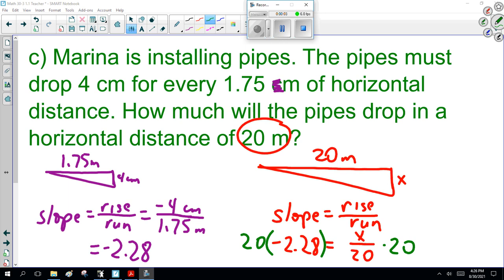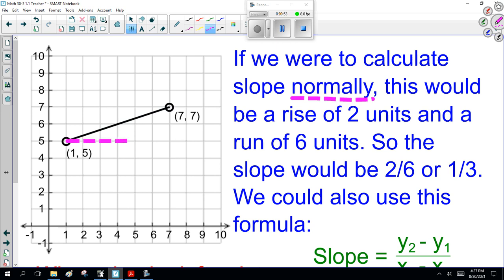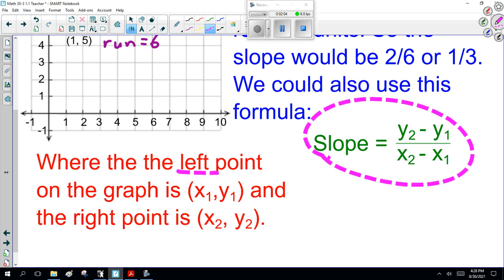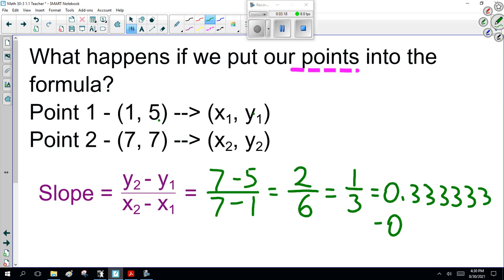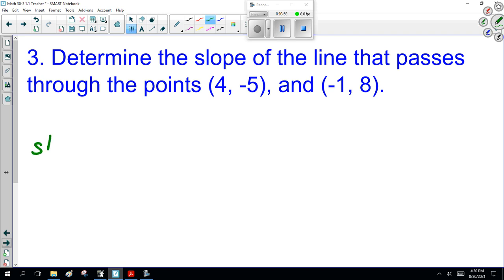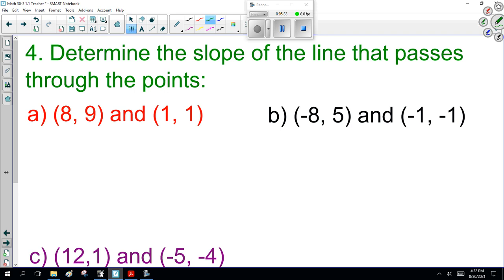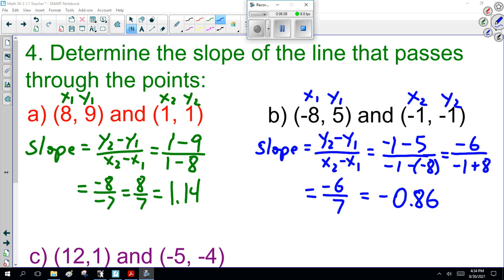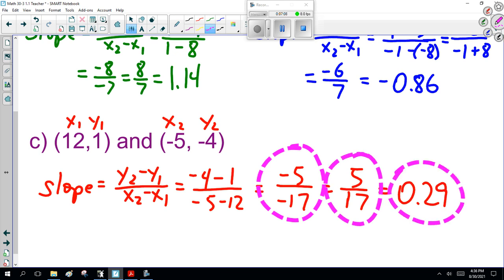Math 30 3 lesson 1 1 part 2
Math 30-3 Linear relations part 2